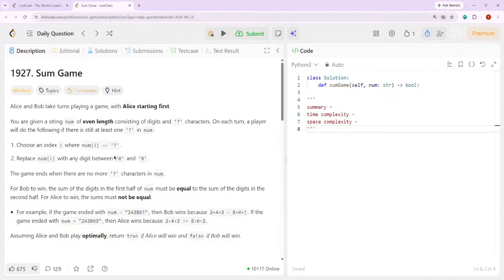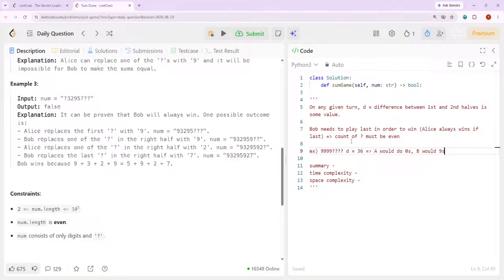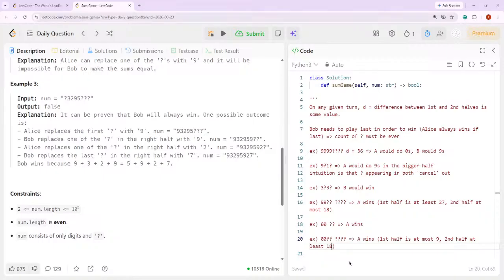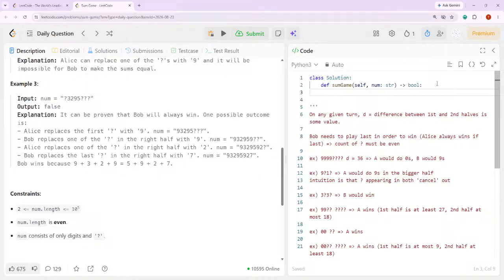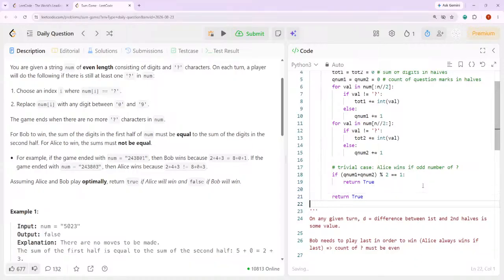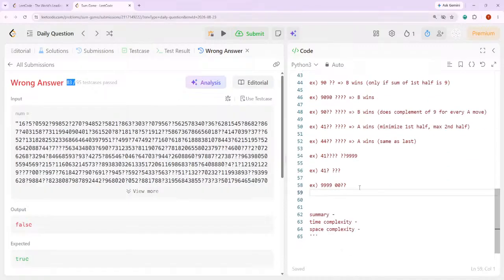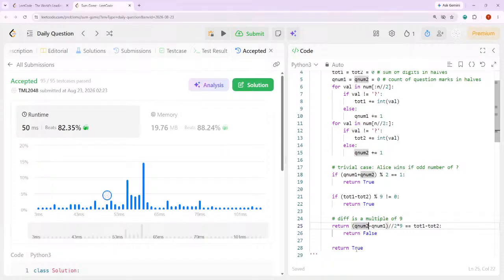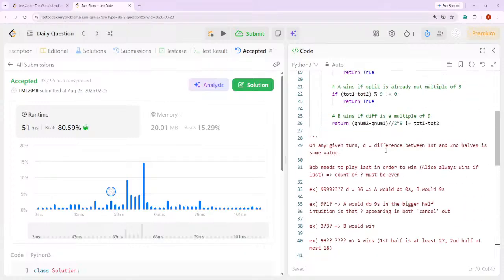1927. Sum Game [Med] | Leetcode Daily | 8-23-26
Good old math problems disguised as coding problems.